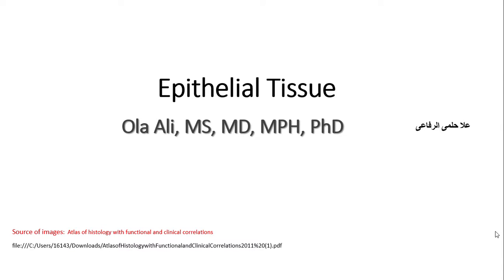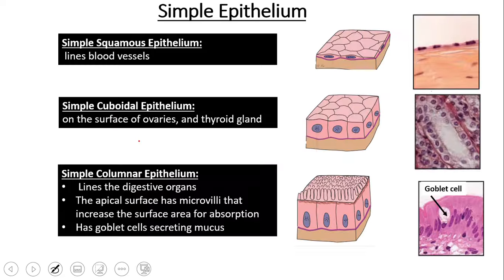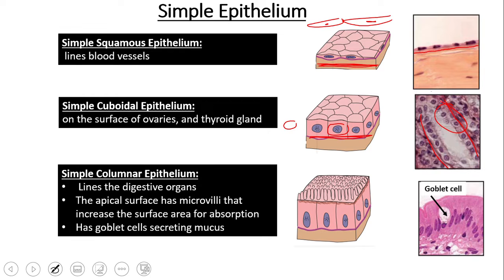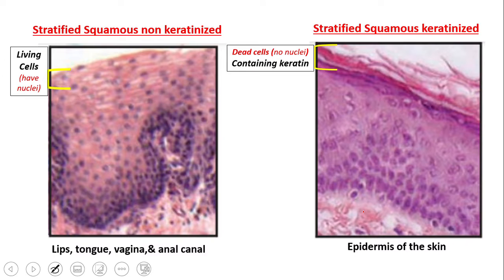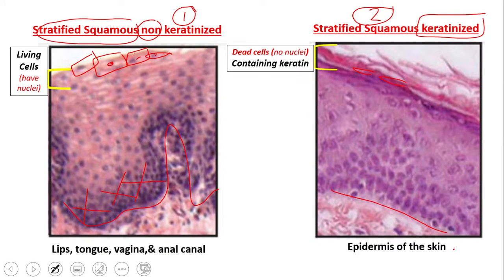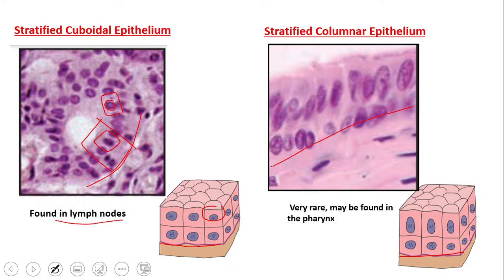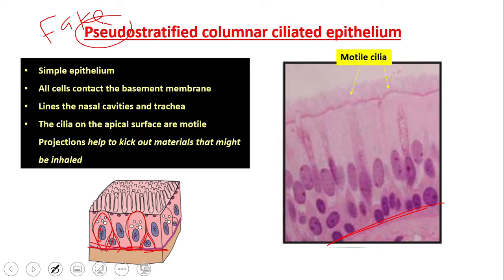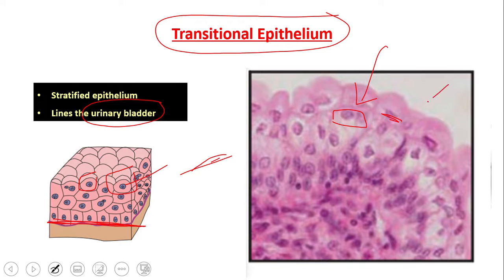Epithelial Tissue HD 1080 WEB H264 4000